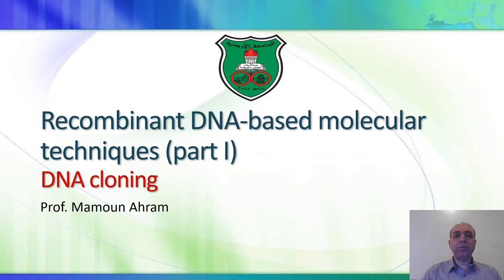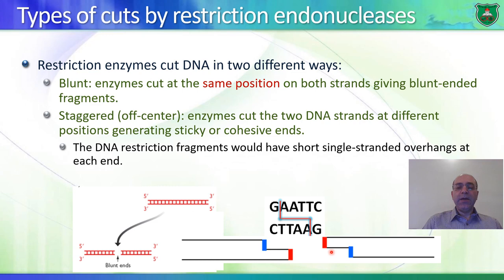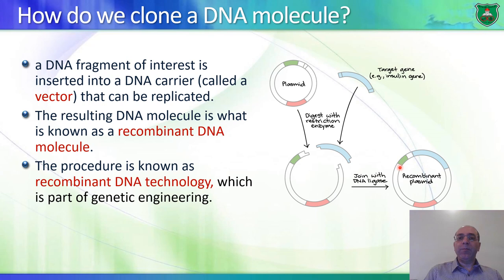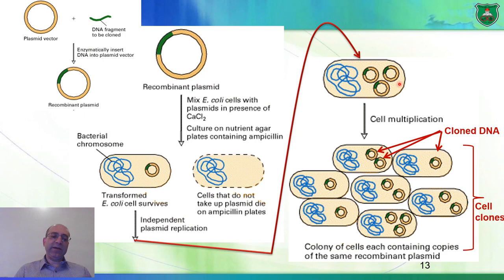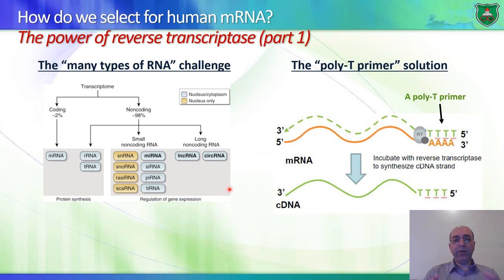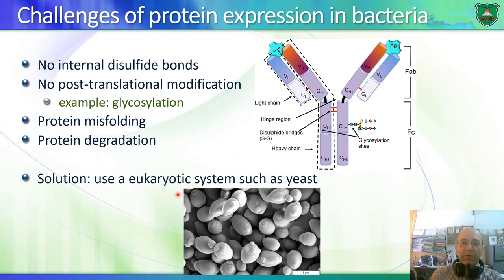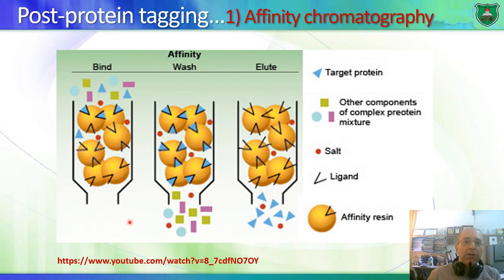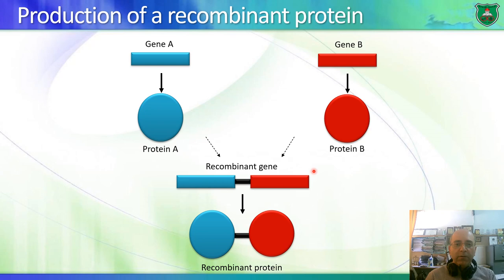DNA cloning and recombinant DNA technology